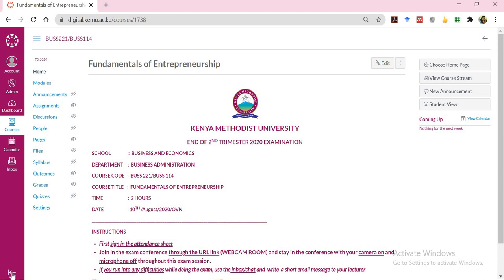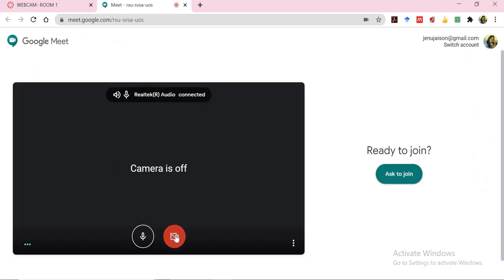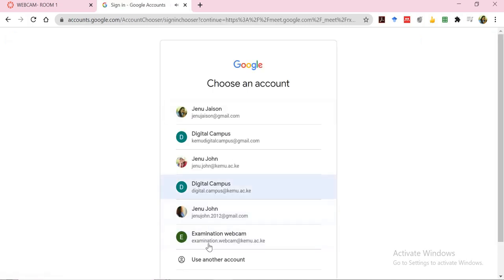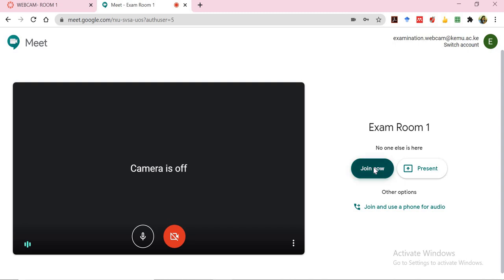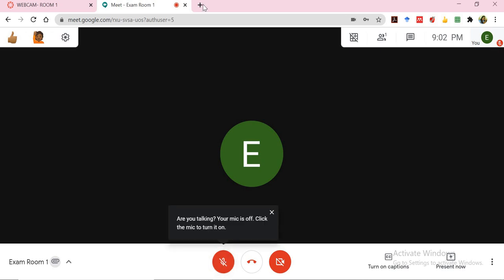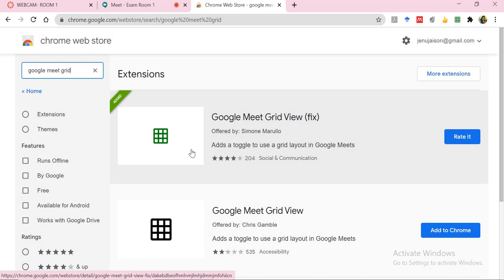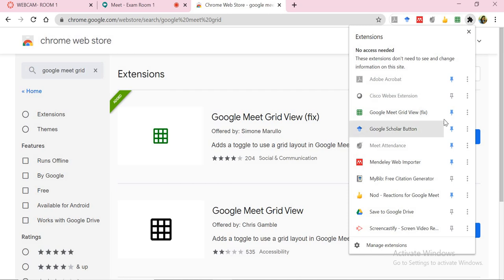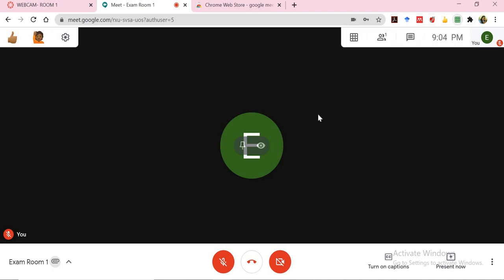Exam Invigilation using Google Meet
Brief video on how to invigilate your examinations using Google Meet